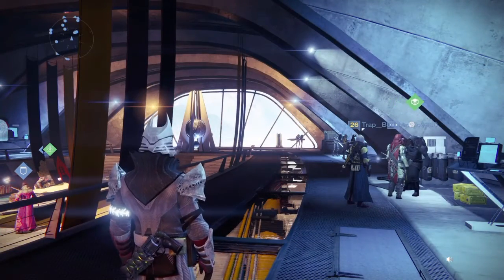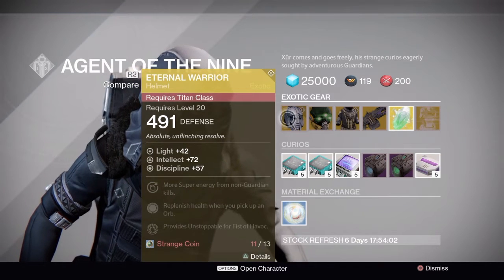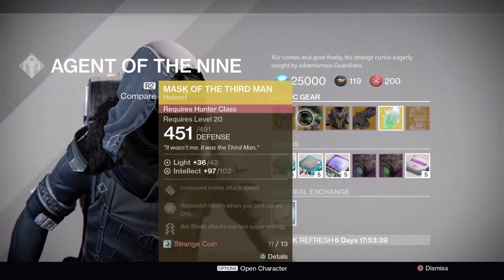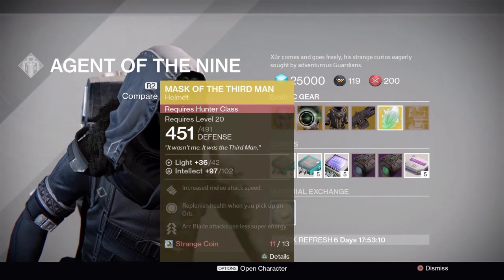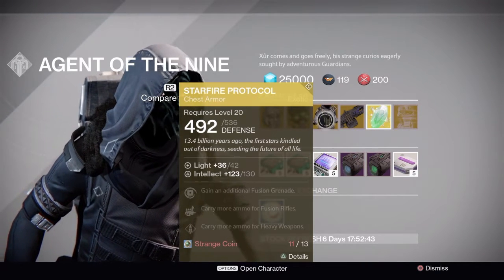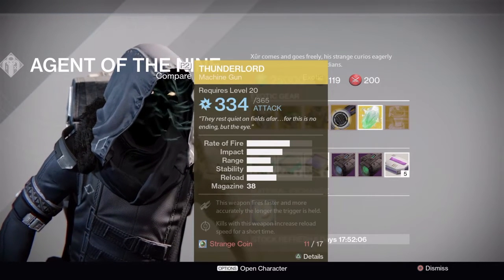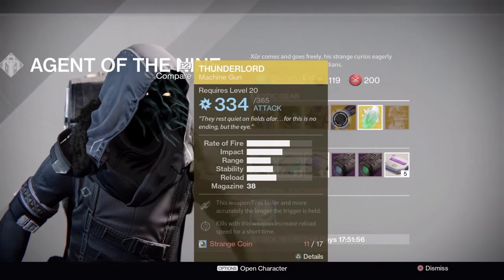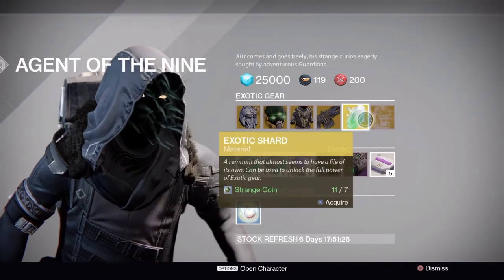Destiny: Xur location and stock recommendation Week 50 (August 21-22)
Xurs location and stock for week 50 or August 21-22. Xur brings exotics and goodies every week to the tower or the vestian outpost.